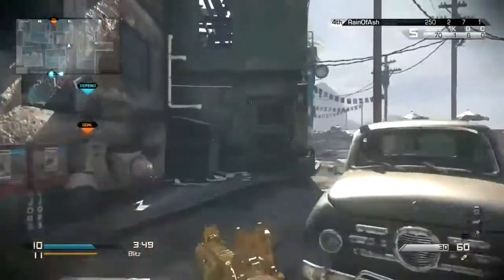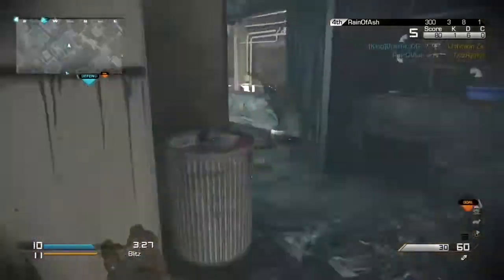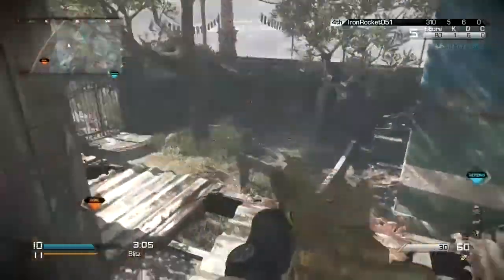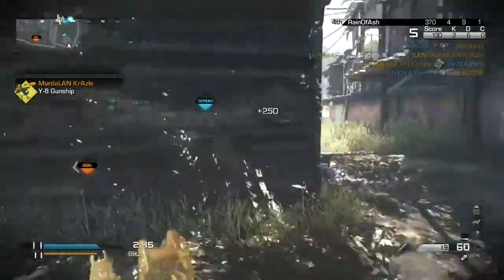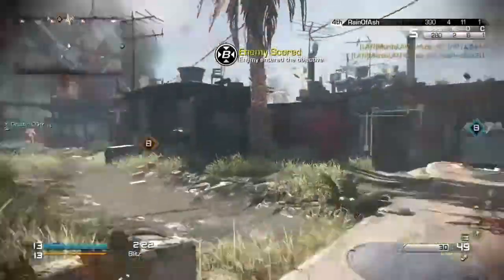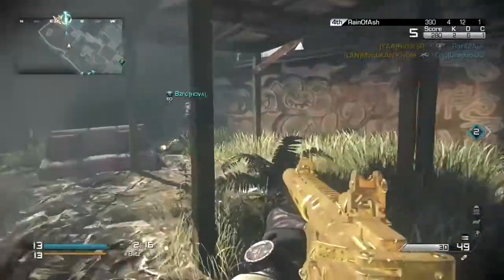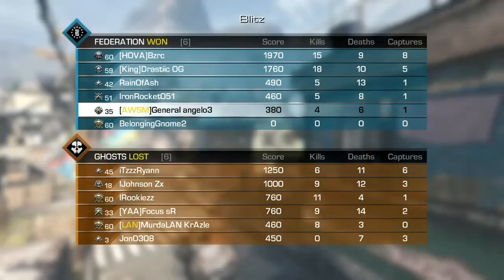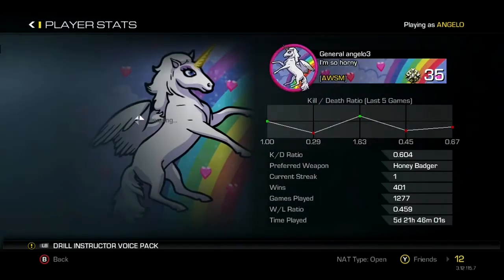Cod Ghosts First Vid